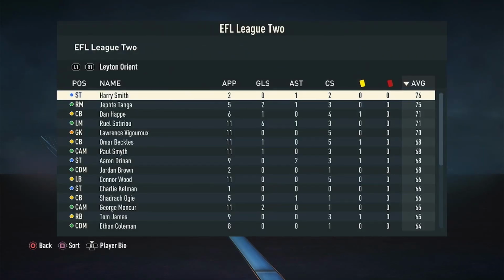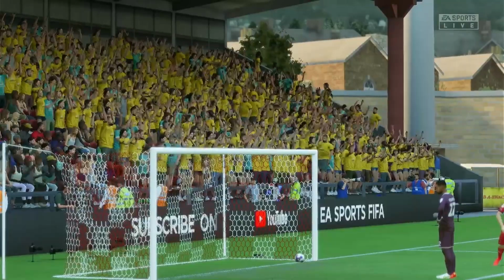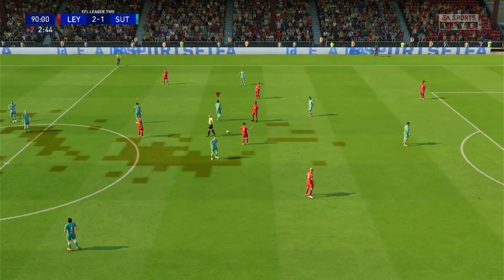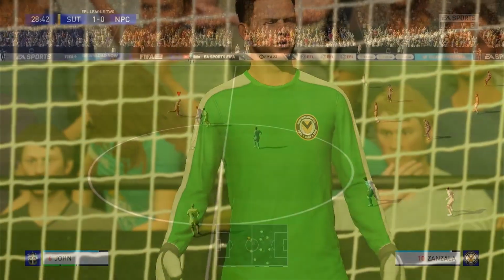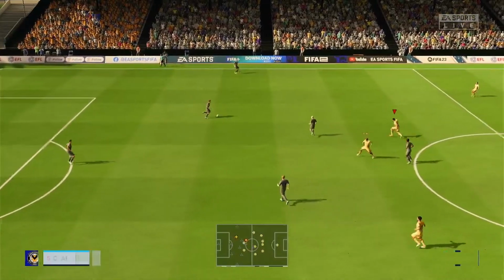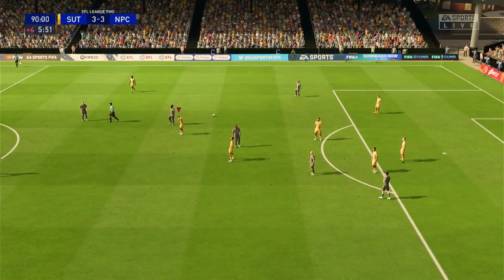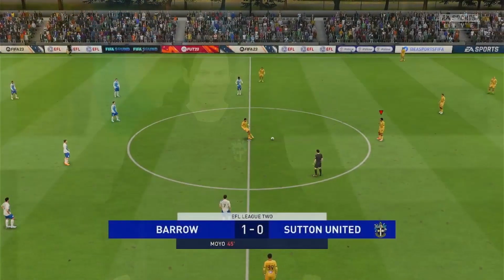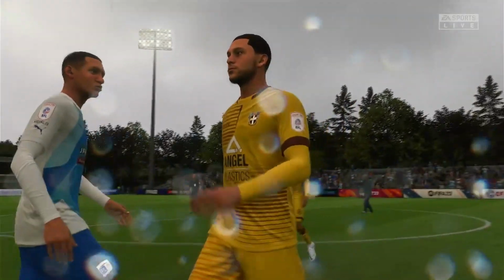Can we win in a SIX GOAL THRILLER?! - Sutton United FIFA 23 Career Mode Ep. 7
Welcome to the channel and the Sutton United Career Mode series. We then face another high scoring team in Barrow as we try to get rid of the inconsistent form and move up the table.

Till I Let Go (Instrumental) - Neffex
Metro - Young Logos